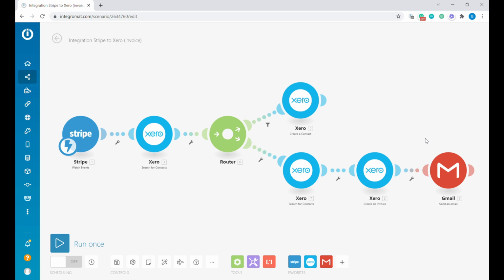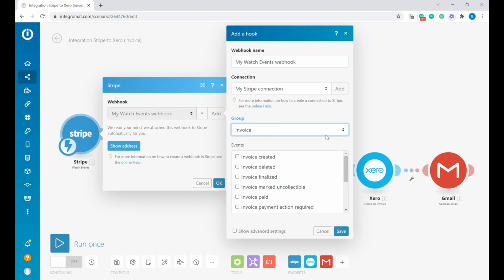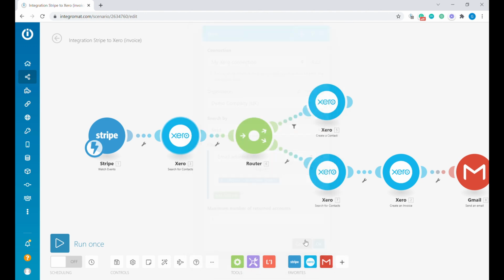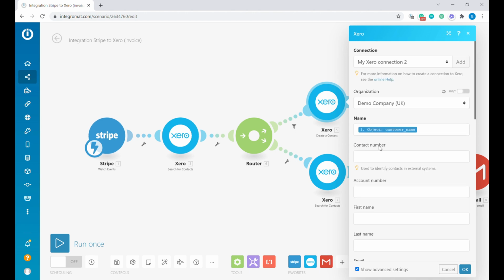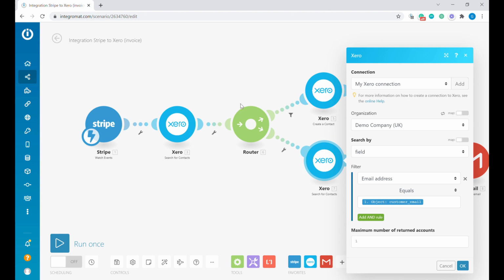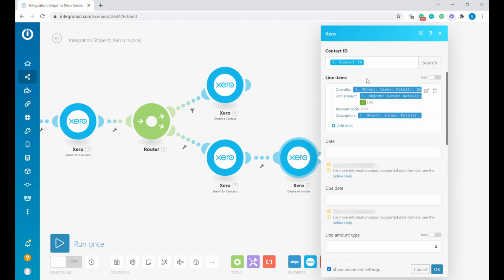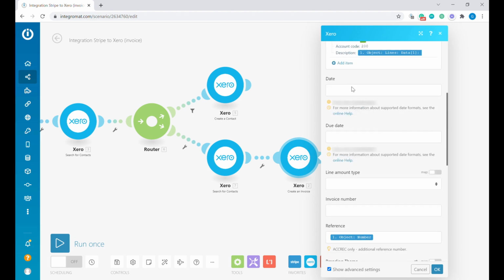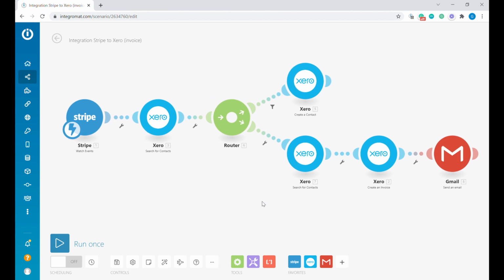Automatic Xero invoices for Stripe subscription payments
Tutorial showing how to automatically create Xero invoices from based on Stripe subscription payments.

Integromat Free plan gives you a fully functioning automation account with scenarios and provides monthly renewable 1000 operations credit.

Stripe has built in invoicing tool which is great, but apart from sending customers the invoice, we also need to capture it in our accounting system. Alternatively, you might generate invoices in Stripe but still send customers your own invoices from Xero.

This tutorial shows a way how to automatically replicate Stripe Invoices in Xero so that your accounting system in Xero is updated.

Using this automation you can decide if you want to create Xero invoices as draft invoice or as approved ones. If you have not set Stripe to sent out your invoices you can also automatically schedule Xero invoices to be sent to customer/contact, right after invoice was created.

Transferring data automatically to Xero, will still give you ability to manually adjust the invoice data while saving you tons of time on the copy/paste.

Details of the video:
0:00 Introduction
0:17 Setting up Stripe "Invoice finalized" webhook
1:10 Looking up customer in Xero
2:10 Creating new customer in Xero
3:45 Creating a new Invoice in Xero